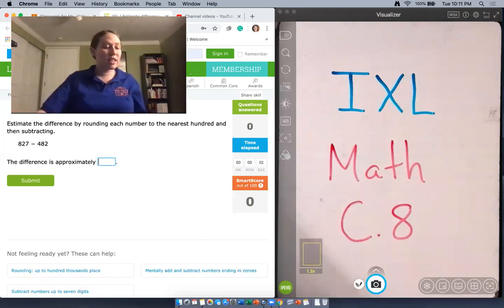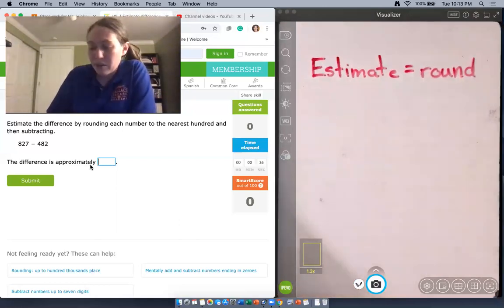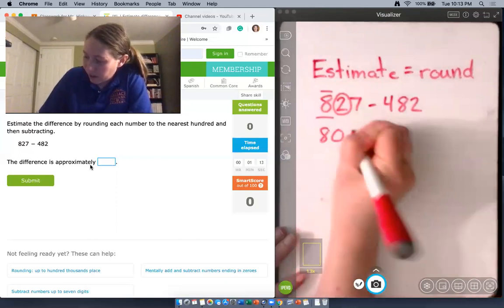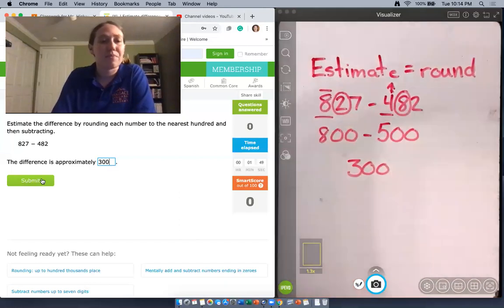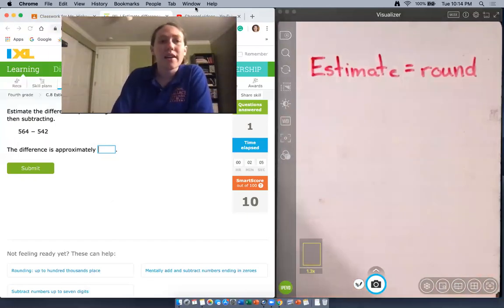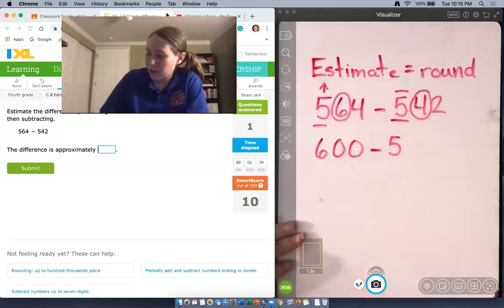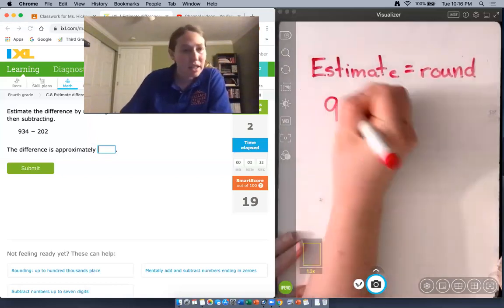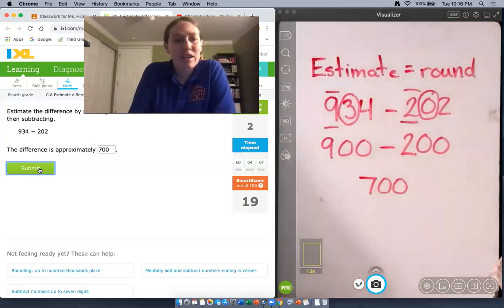Math IXL C.8 Estimate differences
Step by step instructions on how to solve math IXL C.8 Estimate differences